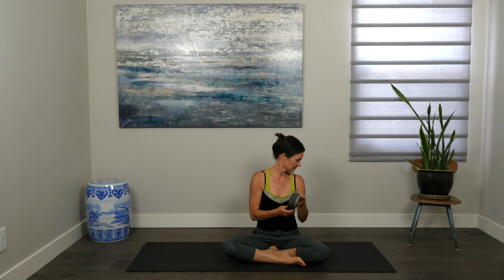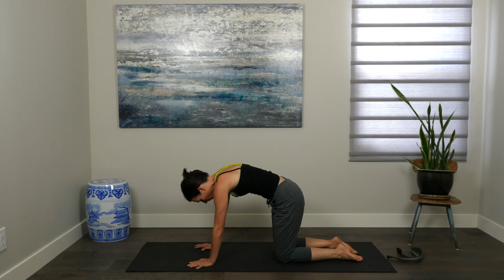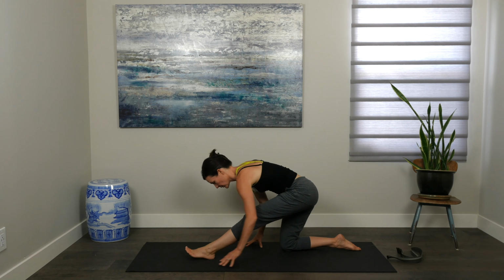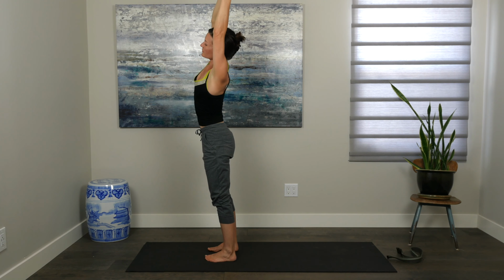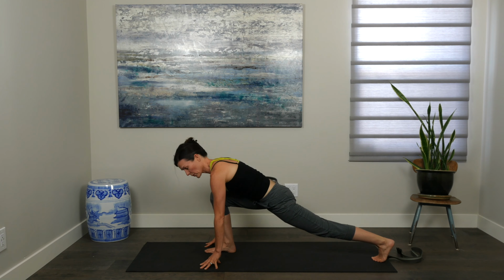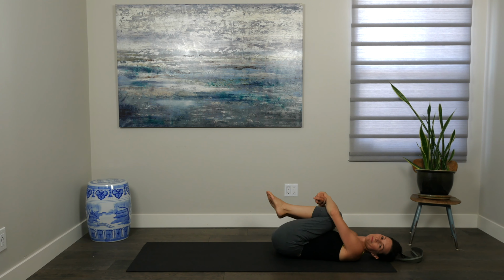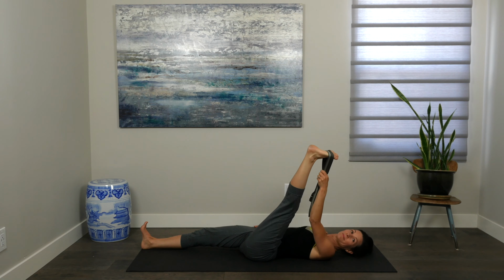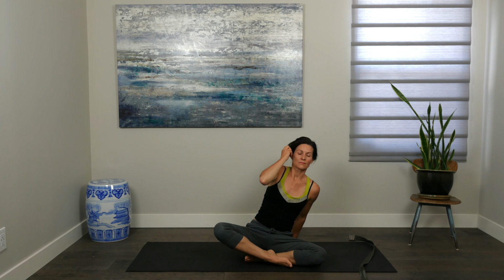15m Lower Back Pain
If you suffer from lower back pain and fear a typical yoga class, this is designed for you. Grab a belt or hand towel and enjoy this 15-minute sequence that will help release lower back tension and align your spine to feel tall and lengthened.

Sitting at your desk all day hunched over a computer can leave your back sore and the accesory muscles tight. This gentle practice will help bring your alignment back to balance by engaging the abdominal muscles and stretching the postural muscles.

This yellow lower back practice is 1 of 7 videos in a 15min rainbow color series. If you missed orange and red start at the beginning of my series and follow the rainbow to balance your entire body.